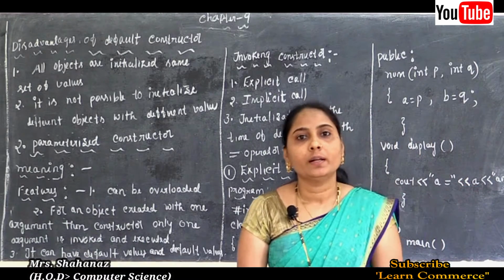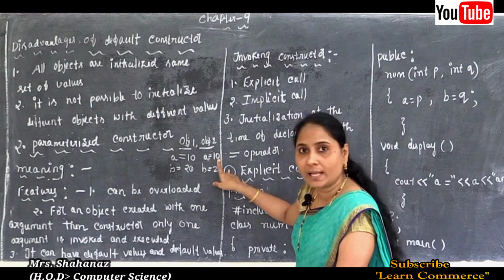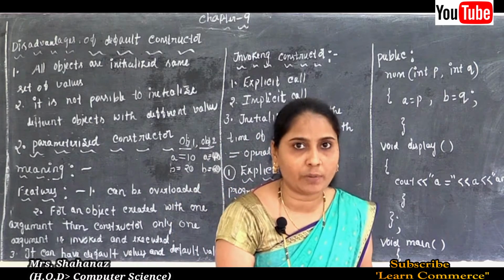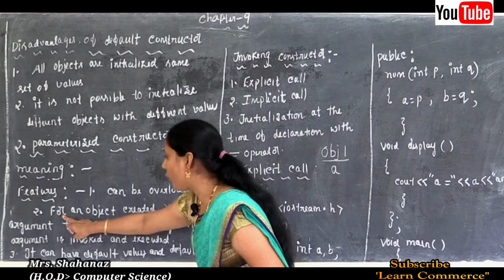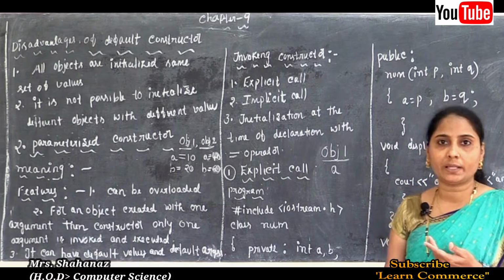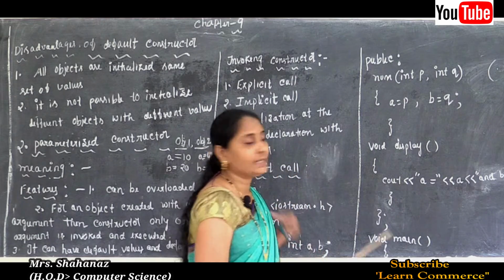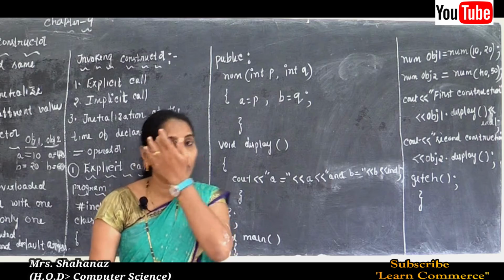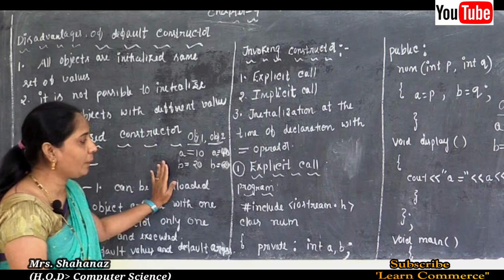Class 12 Computer | Default Constructor (Disadvantages), Parameterized Constructor | Mrs Shahanaz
COMMERCE: CEBA/HEBA/EBAS

SCIENCE:  PCMB/PCMC/PCMS